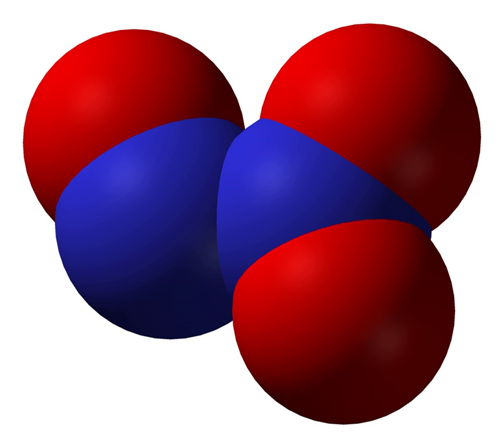Dinitrogen trioxide | Wikipedia audio article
This is an audio version of the Wikipedia Article:
Dinitrogen trioxide

SUMMARY
Dinitrogen trioxide is the chemical compound with the formula N2O3.  This deep blue solid is one of the simple nitrogen oxides. It forms upon mixing equal parts of nitric oxide and nitrogen dioxide and  cooling the mixture below −21 °C (−6 °F):
NO + NO2 ⇌ N2O3Dinitrogen trioxide is only isolable at low temperatures, i.e. in the liquid and solid phases.  At higher temperatures the equilibrium favors the constituent gases, with  Kdiss = 193 kPa (25 °C).